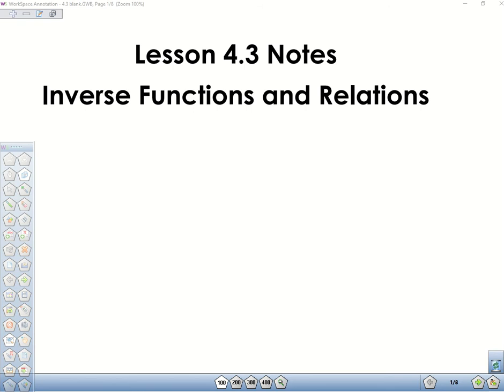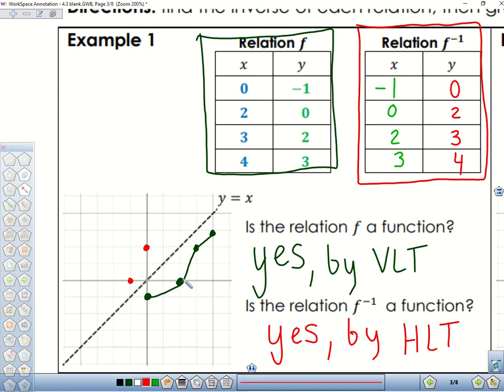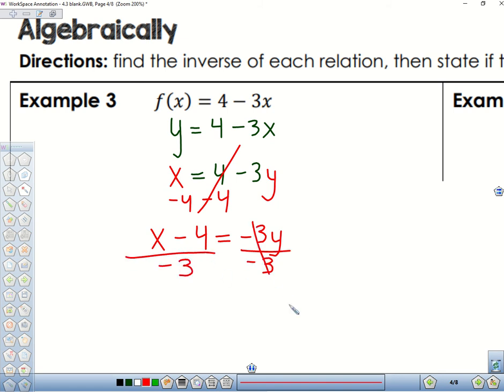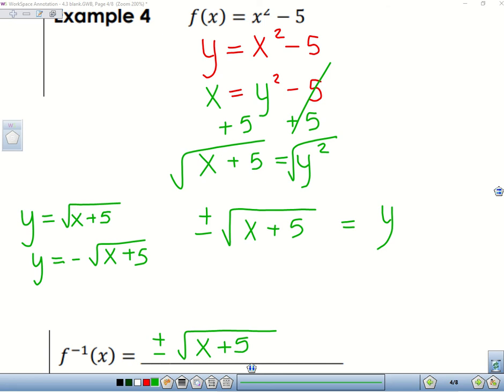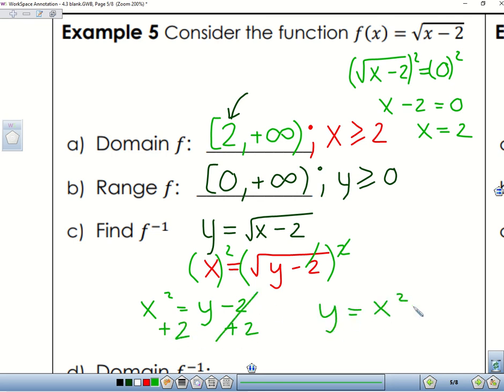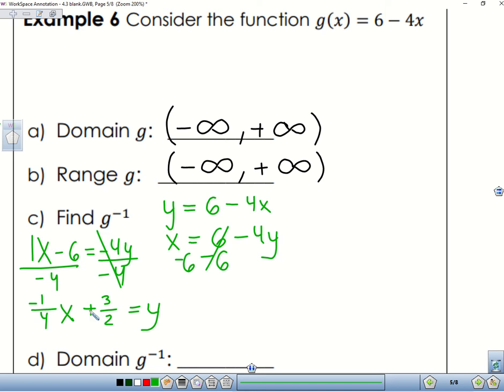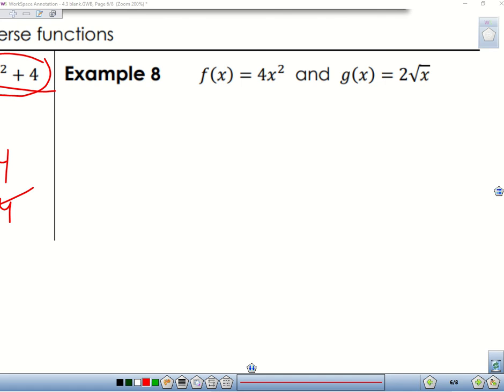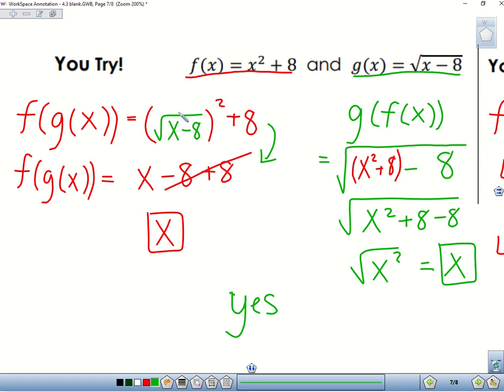4.3 Lesson (Inverses)